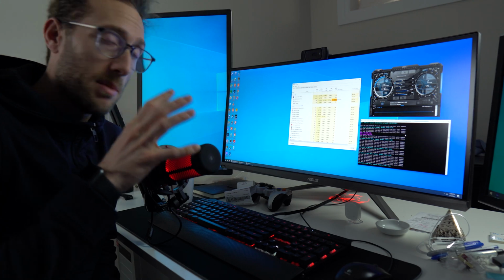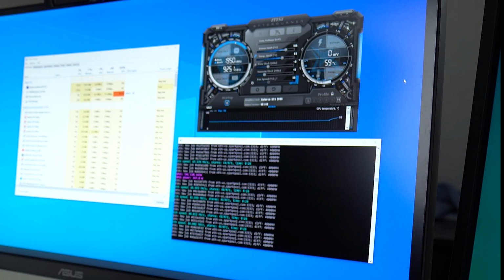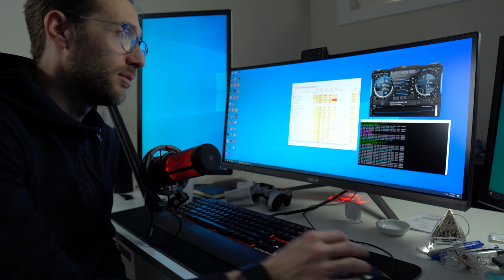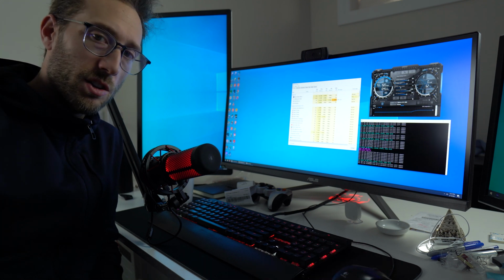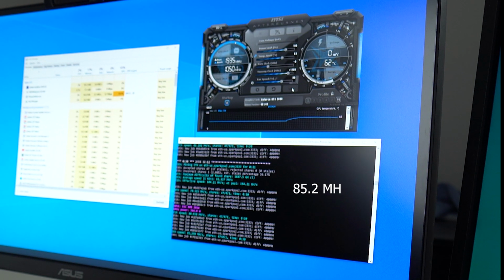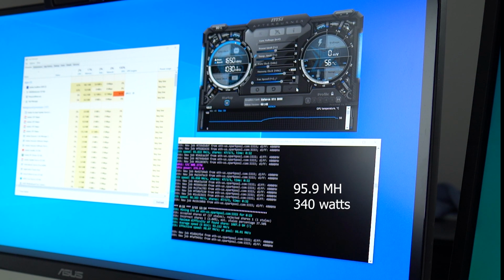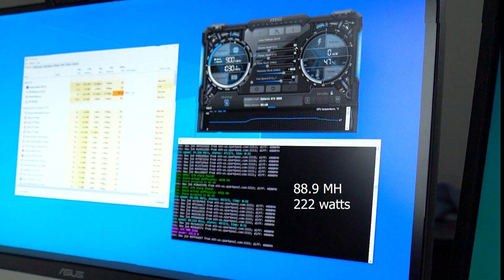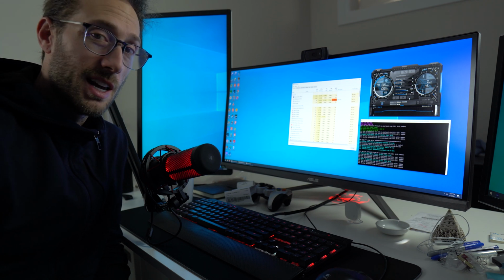Asus ROG Strix 3080 Ethereum Overclock Settings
Watch and learn how to overclock your RTX 3080 to get the best Ethereum mining hashrates!

Asus ROG Strix 3080 overlock settings:
Power limit:  65%
Core:  No change
Memory:  +1050 mhz
Fan speed:  80%

Recording Gear
Sony a6500
Sigma 16mm f/1.4 lens
Sigma 30mm f/1.4 lens
Andycine A6 5.7" monitor
HyperX QuadCast USB microphone
Neewer microphone stand

Need Copywrite free music for your Youtube videos?

For a daily dose of business-related news straight to your phone, check out Morning Brew